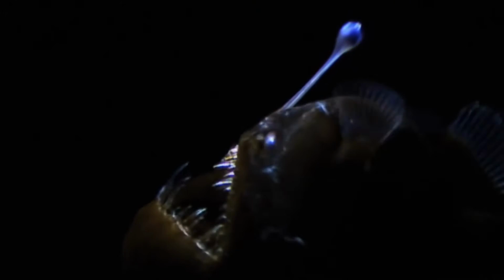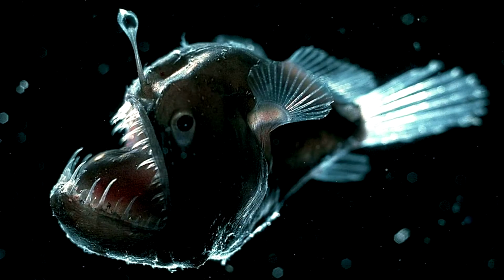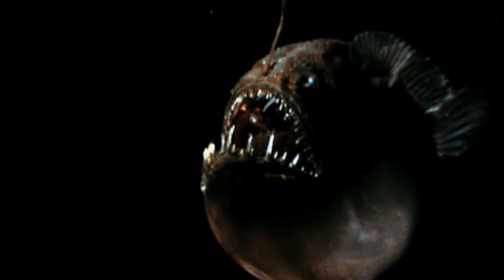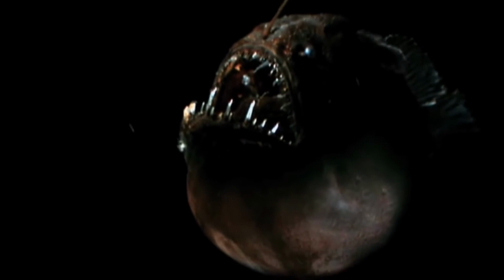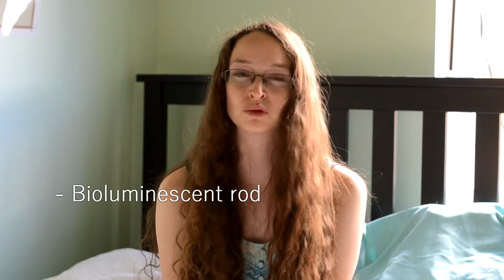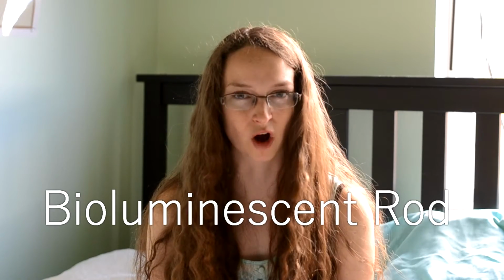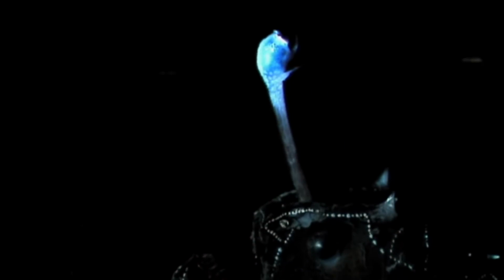Anglerfish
Biology 100H Project on Anglerfish.